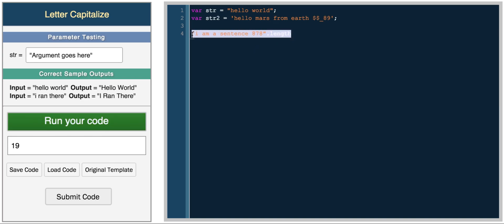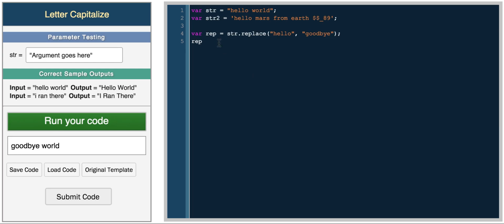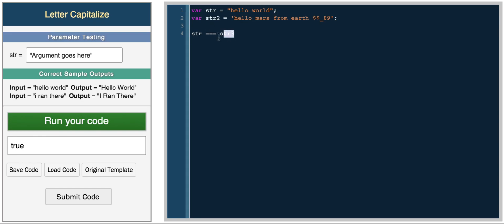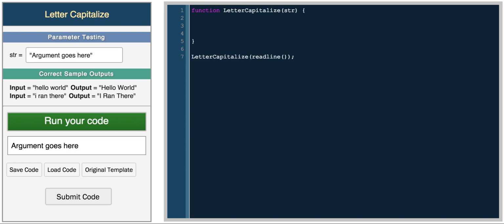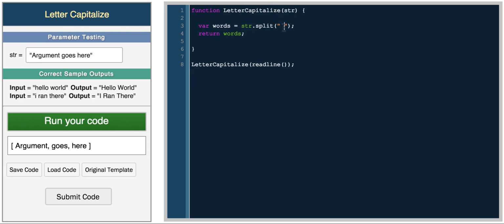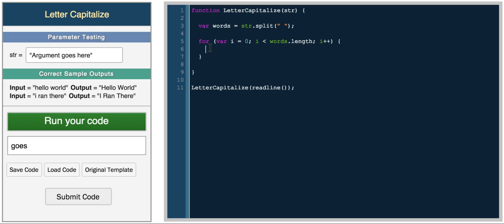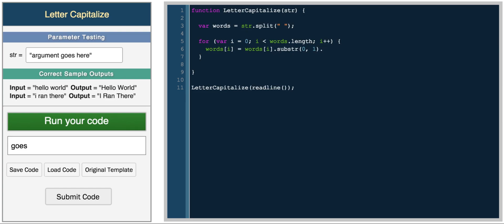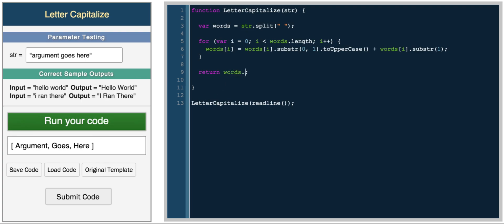Strings and Characters in JavaScript - Coderbyte